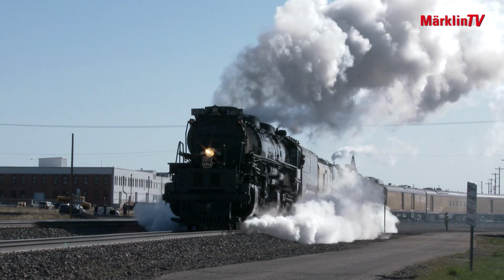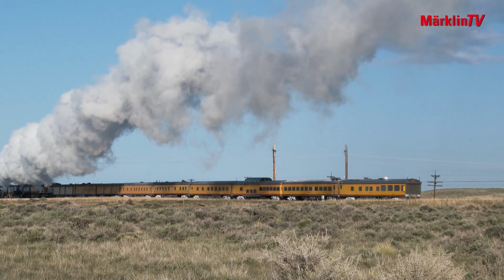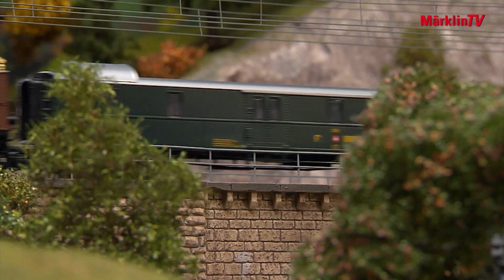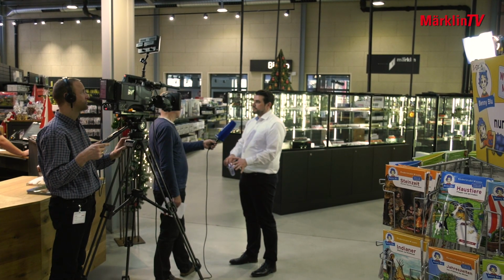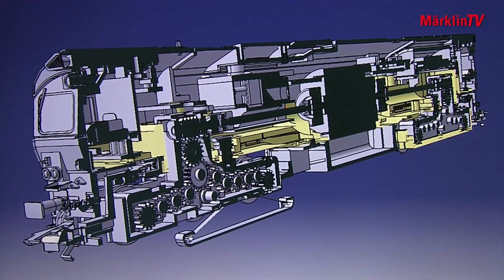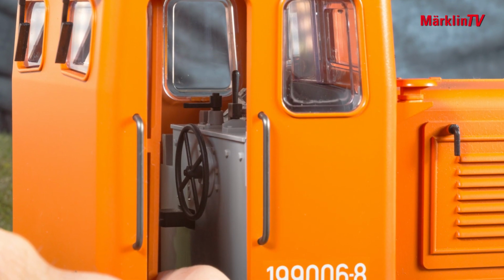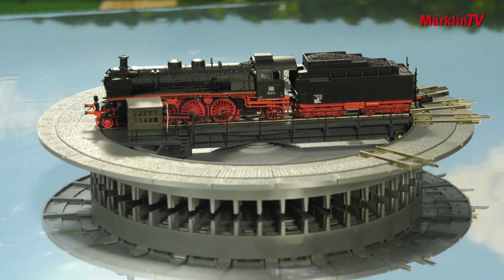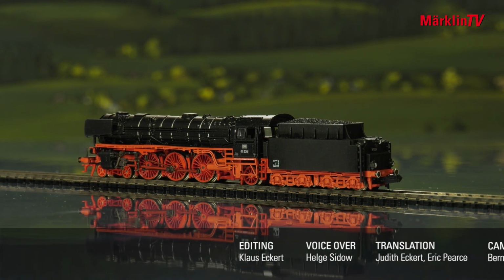Märklin TV - Episode 102 (English)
Märklin TV - The magazine for model railroading from Märklin

In episode 102, we present some of the eagerly awaited new products 2020 from Märklin, TRIX and LGB. Let yourself be inspired by unique models, great innovations and exciting background knowledge from our product managers.

Articles in this video:
- Class 4000 Steam Locomotive "Big Boy" (Article 37997)
- Union Pacific Passenger Car Set (Article 43617)
- Santa Fe F7A Diesel Locomotive (Article 20581)
- Class BB 9200 Electric Locomotive (Article 30380)
- French “Tin-Plate” Express Train Passenger Car Set (Article 40691)
- Class Be 4/6 Electric Locomotive (Article 39510)
- Swiss Old-Timer Passenger Car Set (Article 42388)
- Class 95.0 Steam Locomotive (Article 39098)
- Class 78 Steam Locomotive (Article 39786)
- Class 44 Steam Locomotive (Article 39881)
- Class 66 Diesel Locomotive (Article 39060)
- Class 247 Diesel Locomotive (Article 36292)
- Class V 320 Diesel Locomotive (Article 55320)
- HSB Class V 10C Diesel Locomotive (Article 20320)
- Class 701 Powered Catenary Maintenance Rail Car (Article 39973)
- ICE 4 Class 412/812 Powered Railcar Train (Article 39714)
- ICE 4 Powered Railcar Train with a Green Stripe (Article 39716)
- Turntable with 8 Spoke Tracks (Article 66570)
- Roundhouse Locomotive Shed Building Kit (Article 66340)
- Class 03.10 “Reko” Steam Locomotive Prototype (Article 16043)
- Steam Locomotive, Road Number 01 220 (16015)